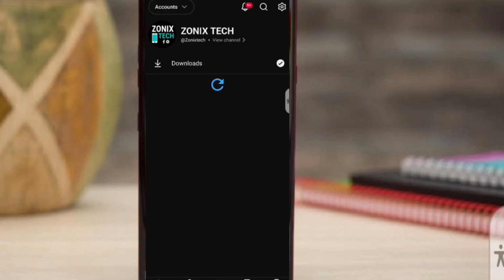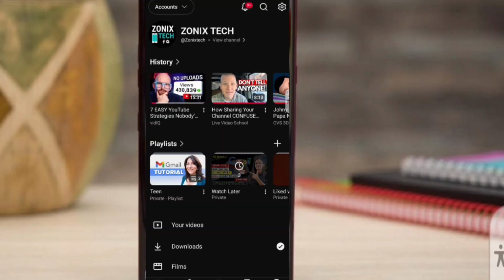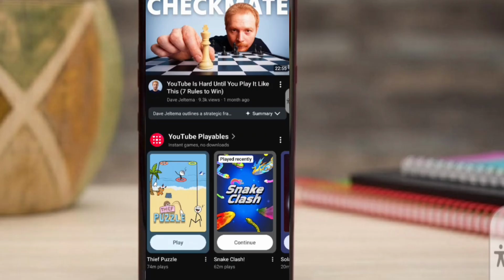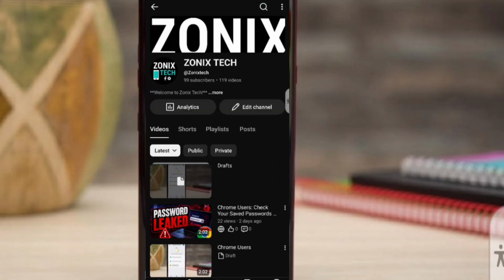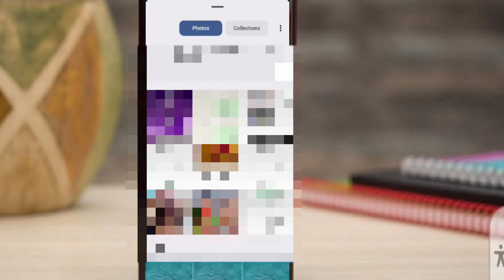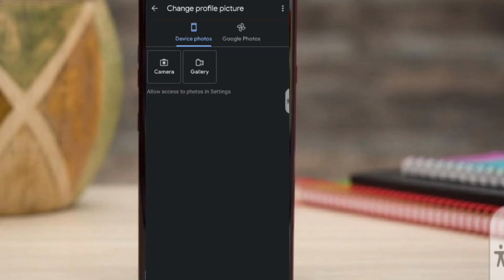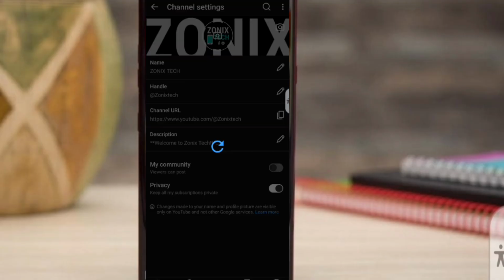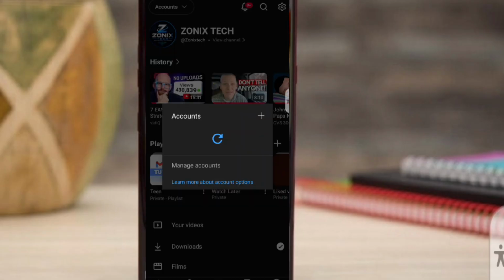How to Change Your YouTube Profile Picture (Step by Step) in 2026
Hii Everyone

**How to Change Your YouTube Profile Picture (Step-by-Step)**

Learn how to change your YouTube profile picture step by step in this easy beginner's guide. Follow the latest YouTube app tutorial to update your channel profile photo quickly on Android or iPhone in just a few simple steps.